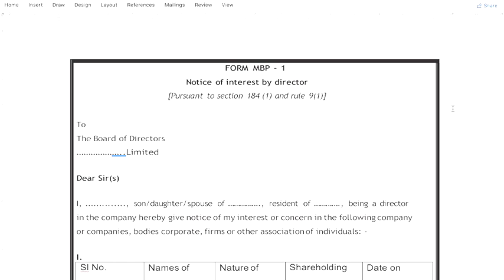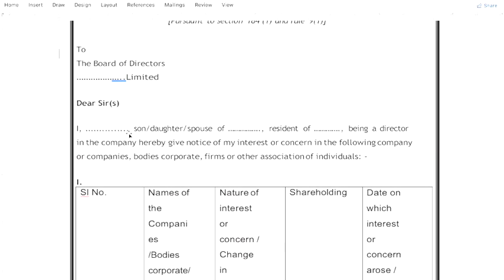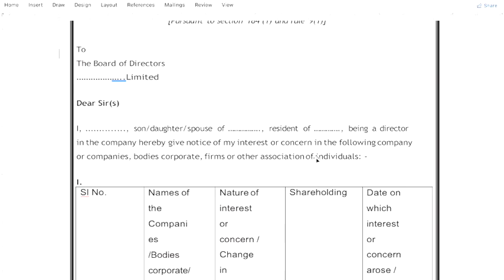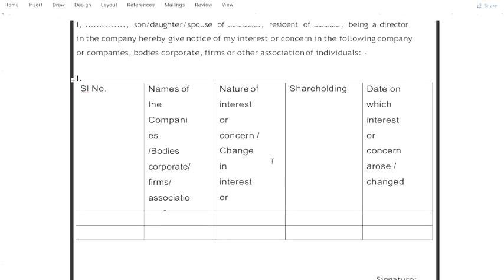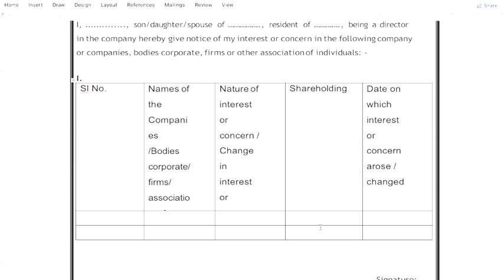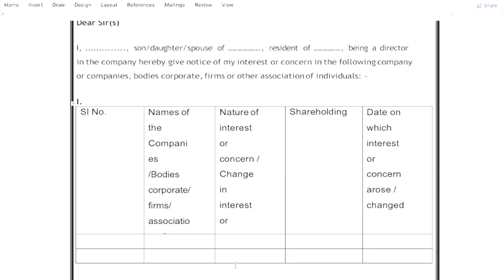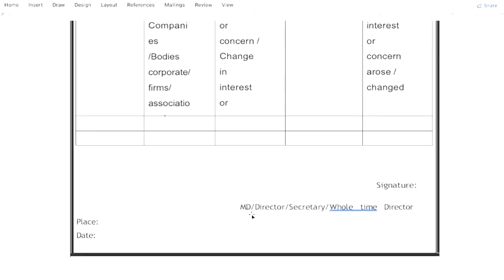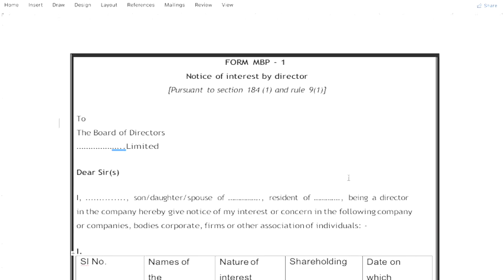MBP 1 Disclosure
This Video explains about Form MBP-1 and how to fill it for companies